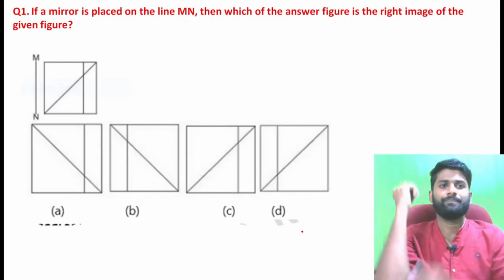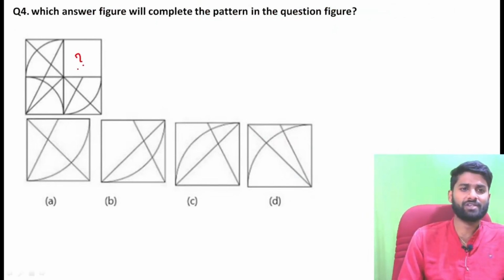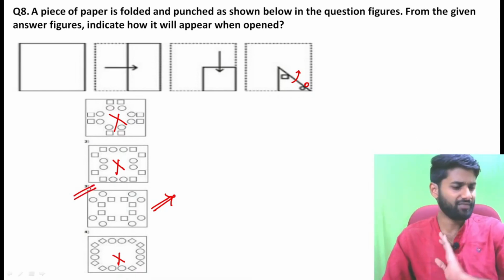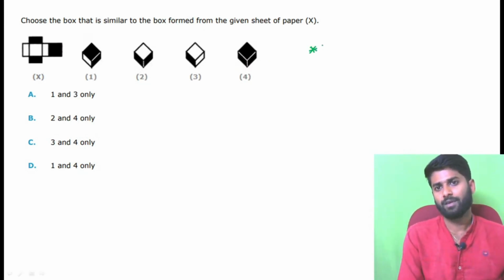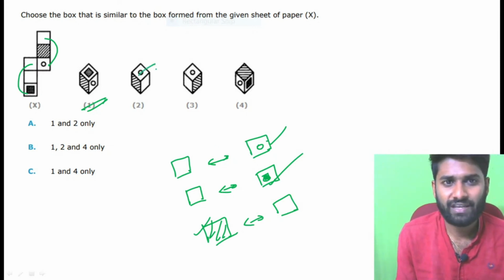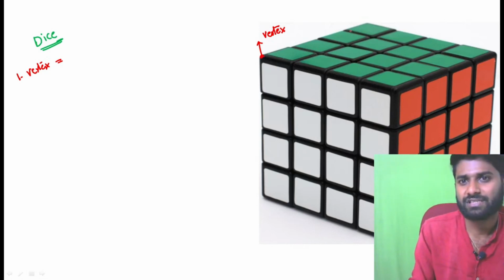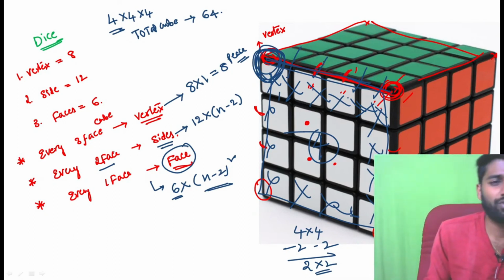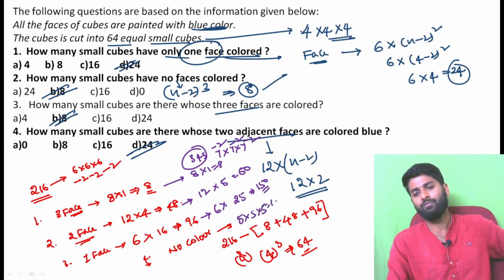Accenture | Visual reasoning